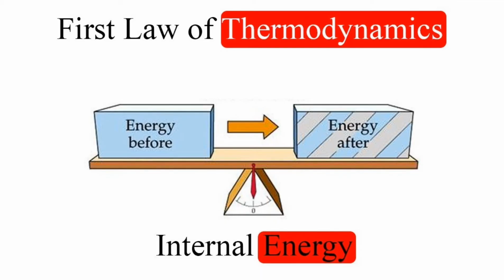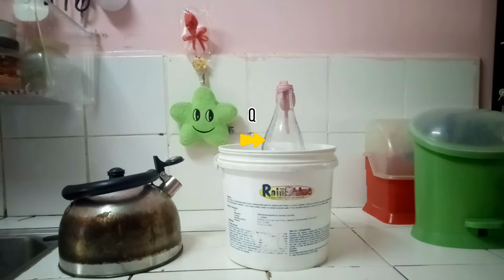Thermodynamics - Experiments with explanations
A final requirement in Thermodynamics. This video contains the following experiments that underlies in the world of Thermodynamics:

Experiment #1 - Cloud in a bottle
Experiment #2 - The 1st Law of Thermodynamics (Bottle balloon)
Experiment #3 - Hero's Engine (Improvised)